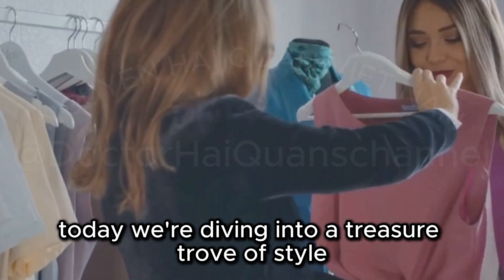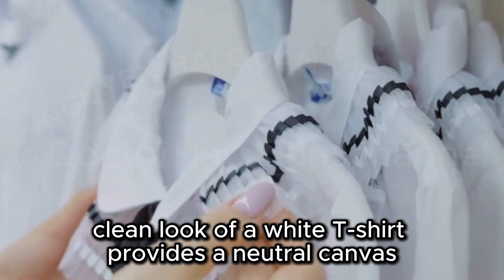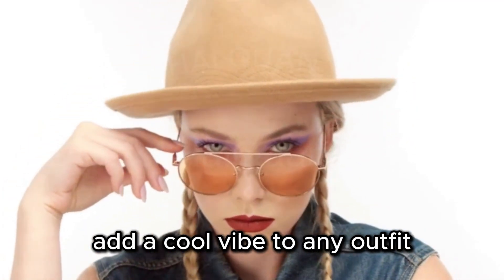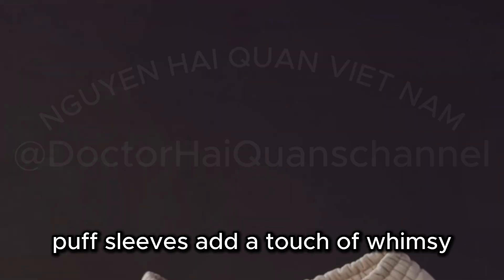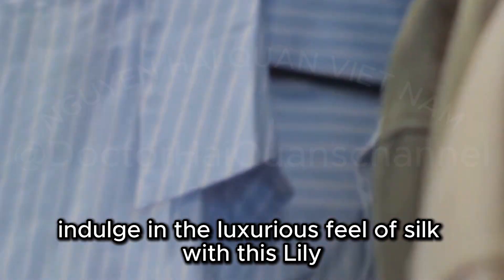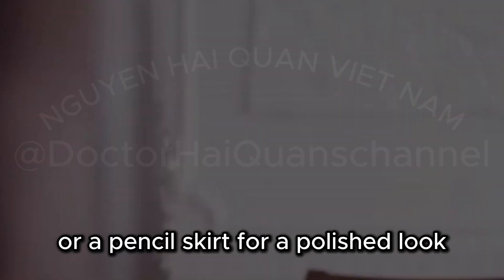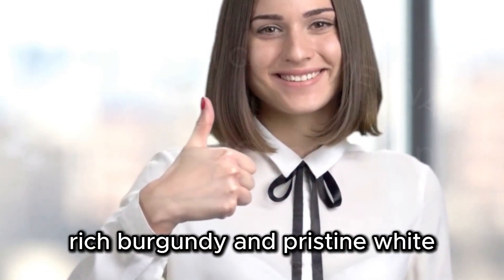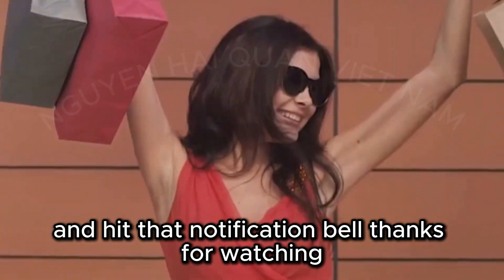The 23 best women’s tops on Amazon, according to professional stylists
From everyday essentials to standout statement pieces, we've curated a diverse selection to elevate your wardrobe. Learn key styling techniques like layering for colder weather with Hoplyn turtlenecks, or embrace effortless versatility with the Hanes Perfect-T. Explore elegant options like the Reoria Basic Square Neck Top and chic boat neck styles from Trendy Queen. Dive into sophisticated mock turtlenecks, stylish Western shirts, cozy sweatshirts, and trendy sweaters. Each piece is designed to boost your confidence and beauty. Get ready to shop and find your new favorites!

Dear friends, below I will leave some links. Links to Amazon sales pages in the US market. .. thank you very much

1. HOPLYNN 3 Pack Turtlenecks Women Long Sleeve Pullover Baselayer Undershirts Tops Turtle Neck Mock Shirts
2. Hanes Women's Perfect-T Short Sleeve Cotton Crewneck T-Shirt
3. Reoria Basic Square Neck Top
4. Trendy Queen Long Sleeve Boat Neck Top
5. MANGOPOP Women's Mock Turtle Neck Long Sleeve Tops Bodysuit Jumpsuit
6. Madewell Women's Perfect Western Shirt
7. 4 Pack Women’s Turtle Neck Long Sleeve Shirts Fall Fashion Turtleneck Baselayer Undershirts Tops Underscrub
8. Varley Women's Vine Half Zip Sweatshirt
9. Hanes Women's Sport Cool DRI Polo Shirt, Moisture-Wicking Performance Polo Shirt for Women
10. Women's Summer Tank Tops Mock Neck Sleeveless Loose Casual Pullover Knit Sweater Vest
11. BTFBM Women Casual V Neck Long Sleeve Sweaters Cross Wrap Front Off Shoulder
12. Halife Puff Sleeve Long Top
13. Moss Rose Women Casual Long Sleeve Sweaters Soft Loose Fit Cable Knit Pullover V Neck Oversized Tunic Sweater Tops
14. Women's Turtleneck Oversized Sweaters Batwing Sleeve Spilt Casual Loose Knit Tunic Pullover Sweater Tops
15. Womens Sweater Vest 2024 Sleeveless Lapel V Neck Button Down Knit Casual Tank Summer Tops
16. MGWDT Button Down Blouse
17. LilySilk Silk Blouse for Women 100% Pure Silk Long Sleeves Cool Smooth Tops
18. Lillusory Striped Cardigan Sweater
19. Urban Revivo Button Down Tweed Cardigan Top
20. Micoson V-Neck Puff Sleeve Top
21. ASTR the label Women's Eliana Top
22. CHICWISH Women Bow Tied Long Sleeve Knit Top Mock Neck Slim Fitted Elegant Blouses Top Solid Wrap Pullover Tops
23. Women Knitted Cardigans Long Sleeve V-Neck Lightweight Sweater One Leaf Button Down Outwear